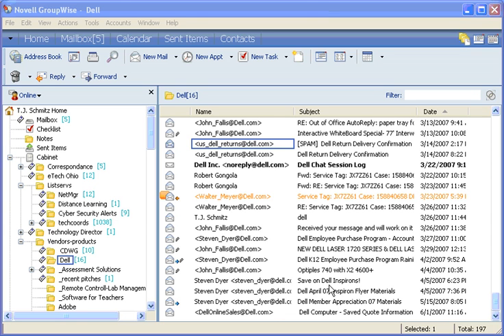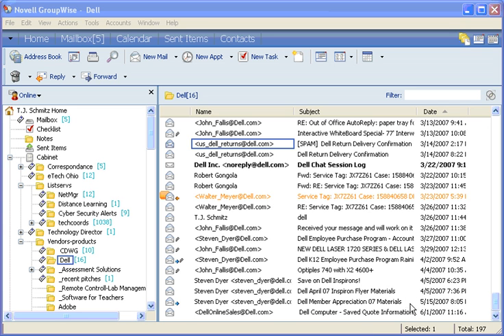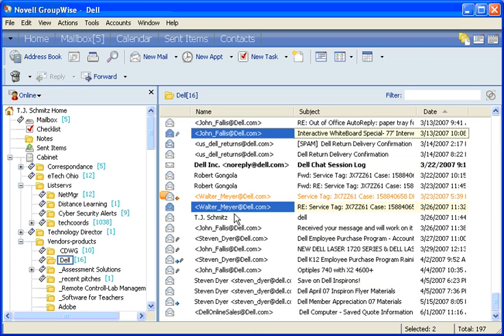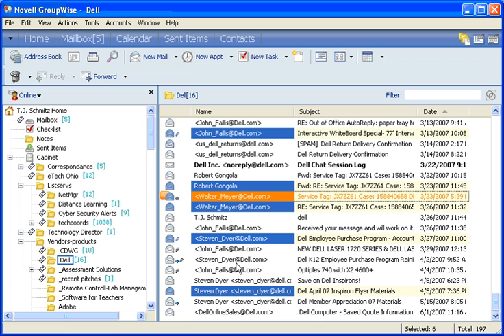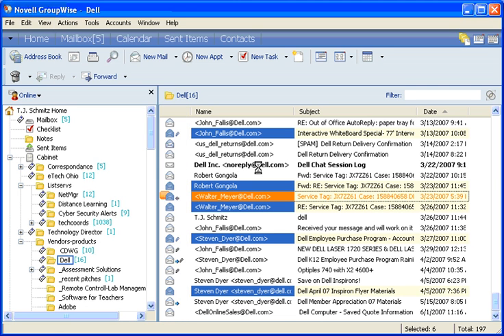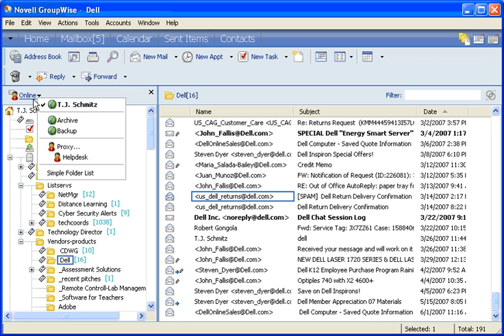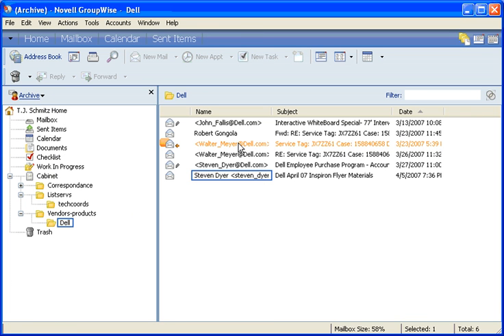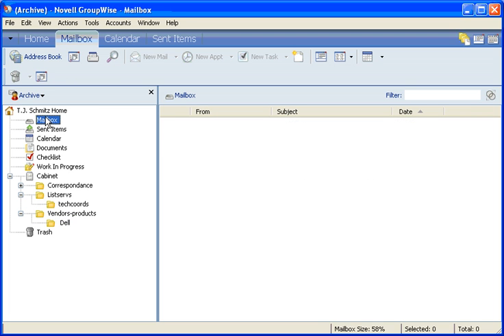GroupWise Email Archiving